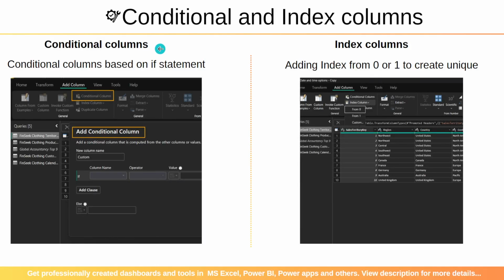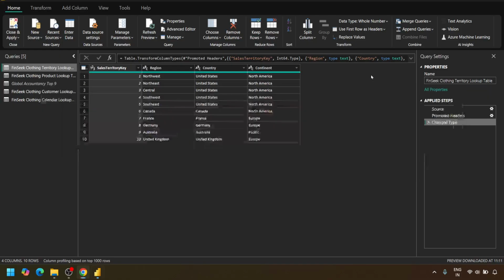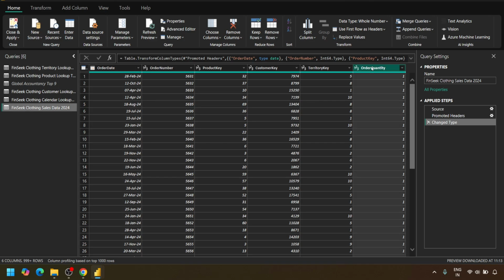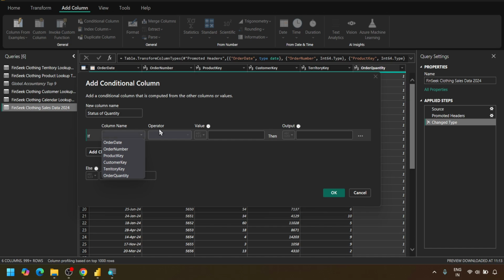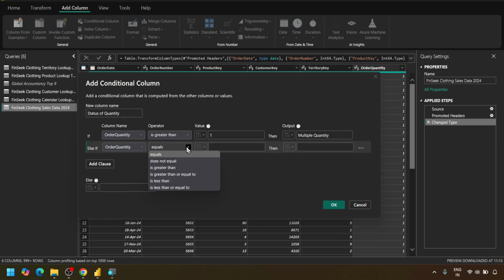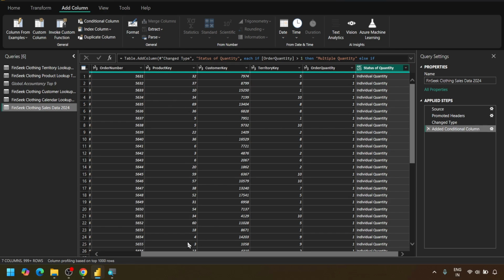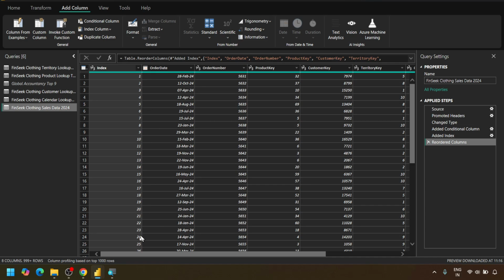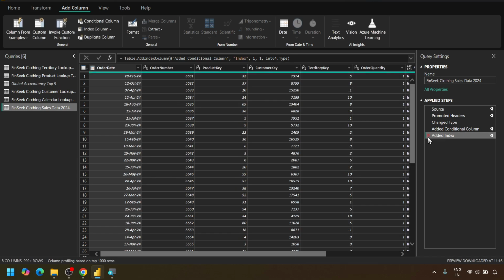Mastering Index & Conditional Columns in Power BI (2024)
In this video, we'll explore the powerful features of Index and Conditional Columns in Power BI. Learn how to efficiently use Index Columns to create unique identifiers and sequence your data for better analysis. We'll also dive deep into Conditional Columns, showing how to set up dynamic rules and conditions to categorize your data automatically based on values, text, or dates.

You'll discover:

How to create and customize Index Columns
The use of Index Columns for sorting and sequencing data
Setting up Conditional Columns with multiple conditions and rules
Using Conditional Columns to classify data based on numeric ranges, text values, or dates
Practical examples of using these features in real datasets
Whether you're a beginner or an experienced user, this guide will help you leverage these powerful tools to enhance your data transformation skills in Power BI.